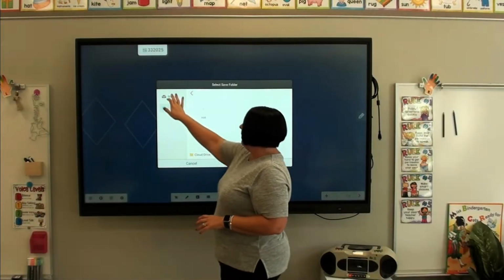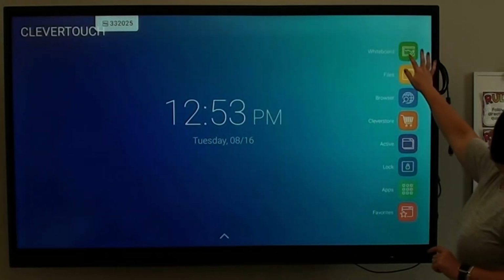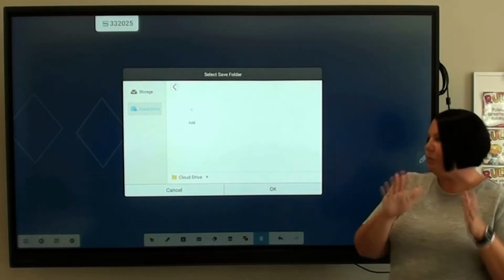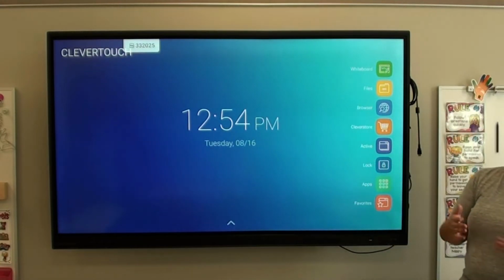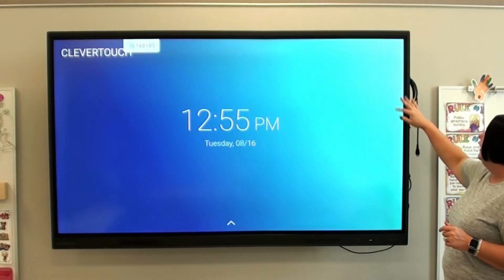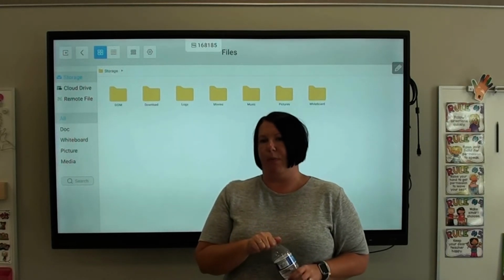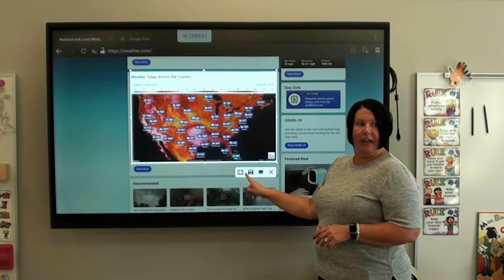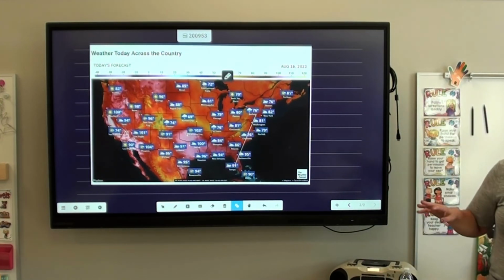Clevertouch Whiteboard Part Two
Table of Contents:

00:08 - Storage
00:33 - Add Google Account
02:14 - Accessing Saved Files
03:42 - Deleting Files
05:13 - Snipping Tool